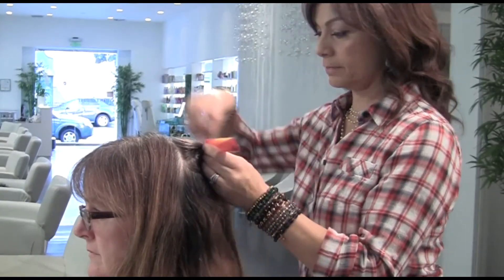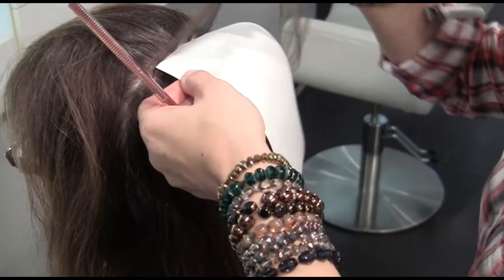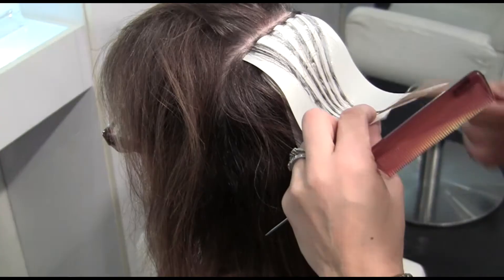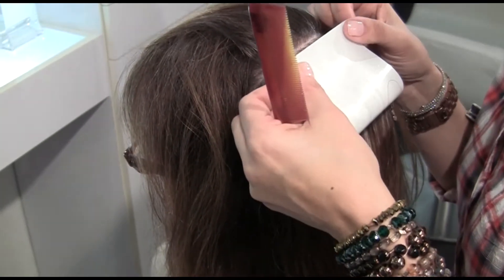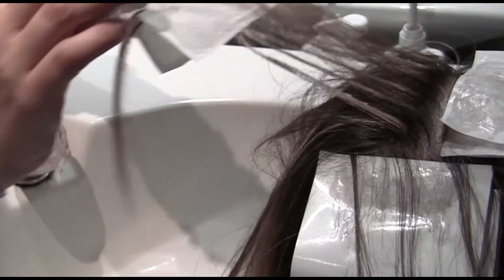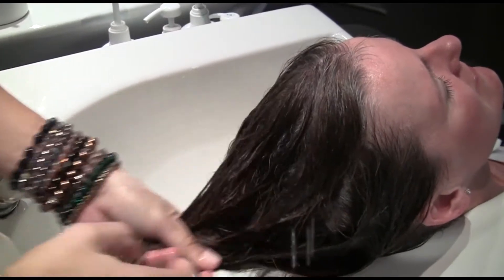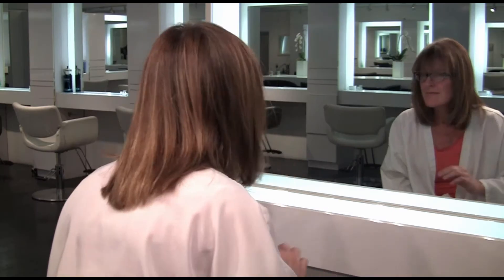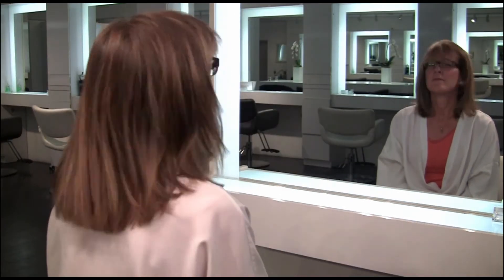Natural Highlight Tutorial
Colorist Jane B. at Cristophe Salon Beverly Hills lets us share her technique to achieve beautiful natural highlights.